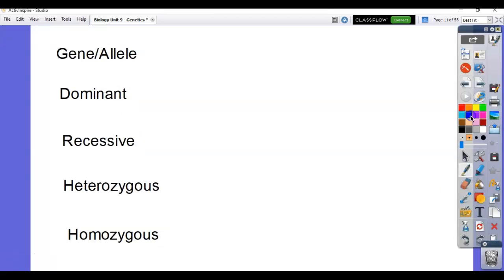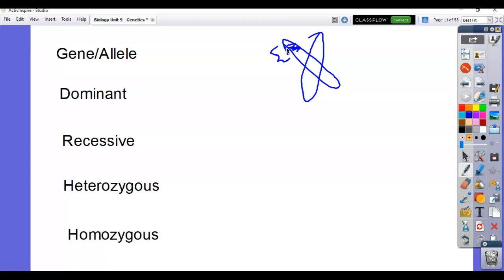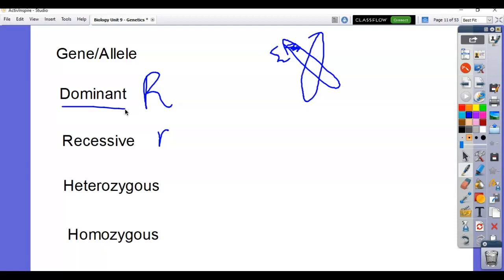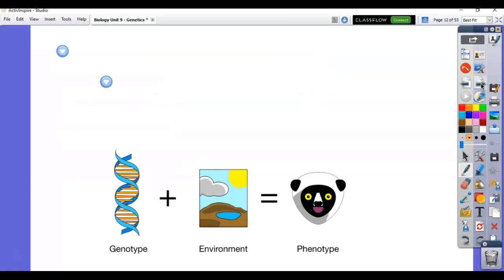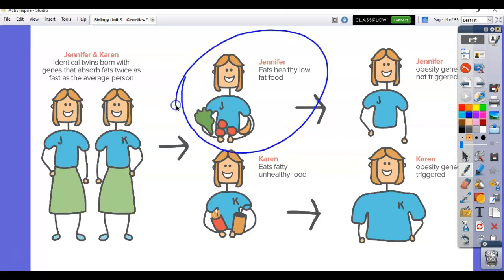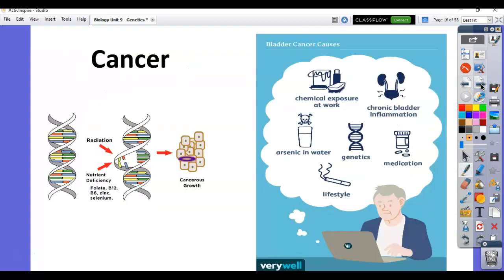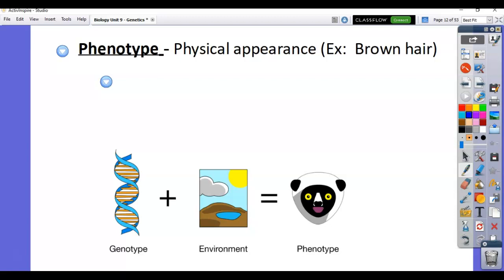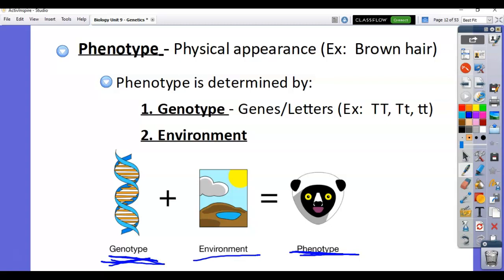Genotype, Phenotype, Environment